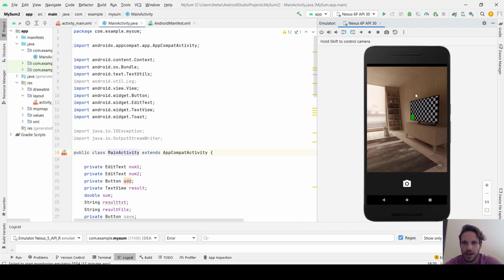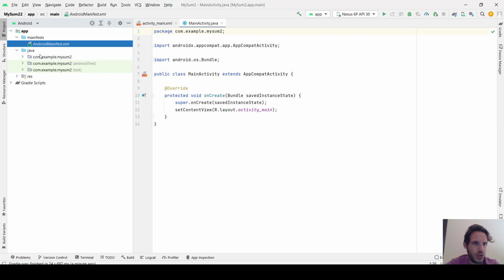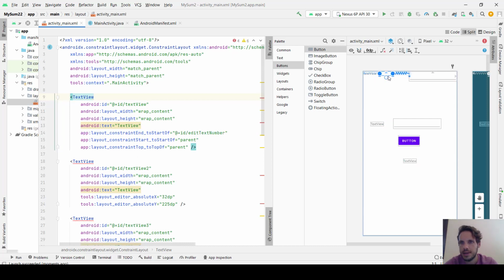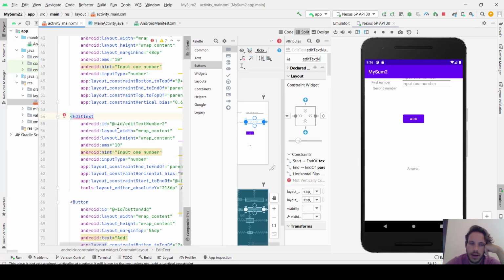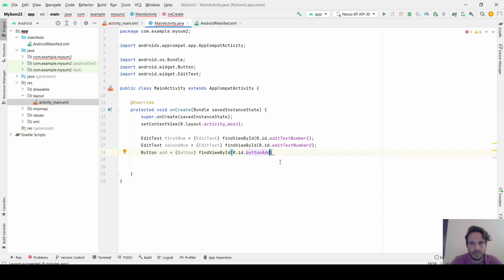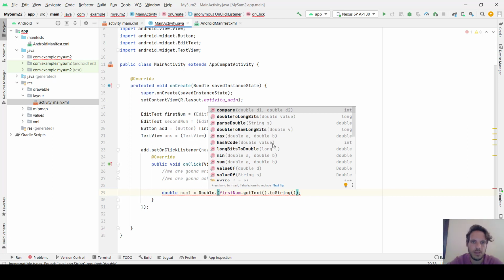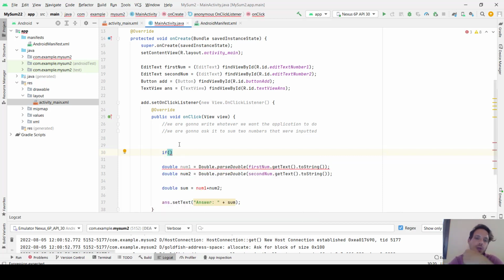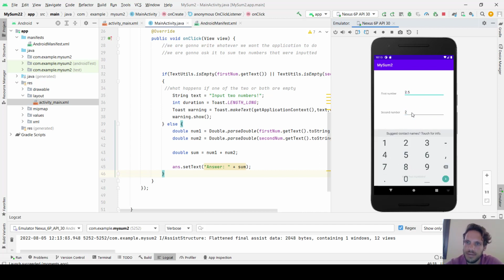Lecture1 - MySum app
This video will introduce you to the key concepts of Android Studio, by guiding you through the design and development of an App that sums two numbers.

Contents of this video:
00:00 - Introduction
6:33 - Starting a new project in Android Studio
12:56 - How to prepare the layout
28:40 - How to code the Activity
55:20 - Demo of App